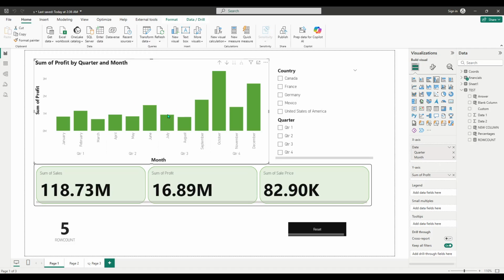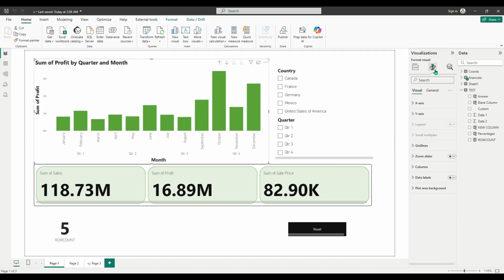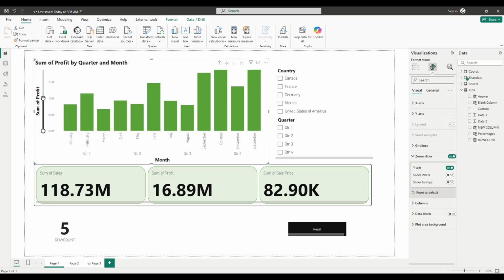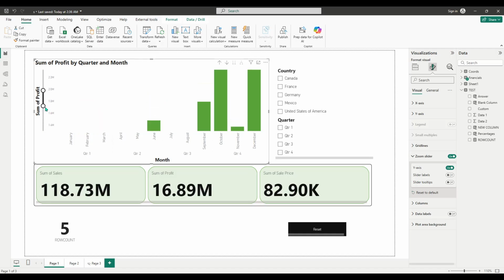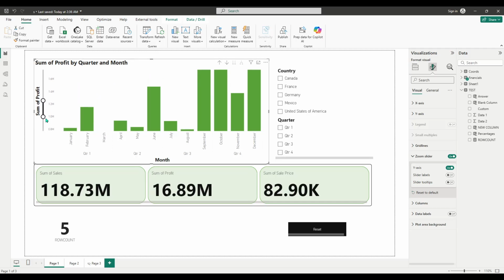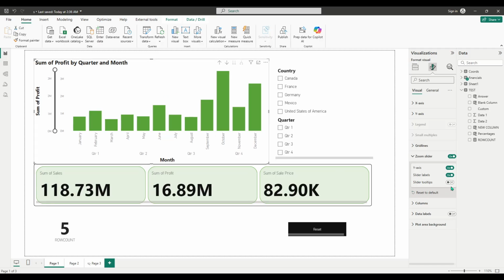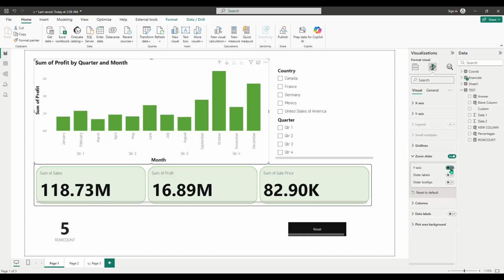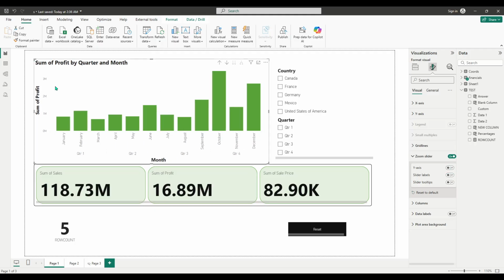How to Add Zoom Sliders on Axis in Power BI Visuals (2025 Step-by-Step Beginner Tutorial)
Learn how to add zoom sliders on your Power BI visuals! In this 2025 beginner-friendly tutorial, I’ll show you how to enable zoom sliders on the X and Y axes, customize slider behavior, control data ranges, and create more interactive charts. Perfect for anyone who wants smoother data exploration inside Power BI Desktop.

how to add zoom sliders in power bi, power bi zoom slider tutorial, enable zoom on x axis power bi, zoom slider y axis power bi 2025, interactive charts power bi, power bi data exploration tools, axis zoom settings power bi desktop, power bi visualization tips, zoom feature power bi beginners, slider controls in power bi visuals, step by step zoom setting power bi